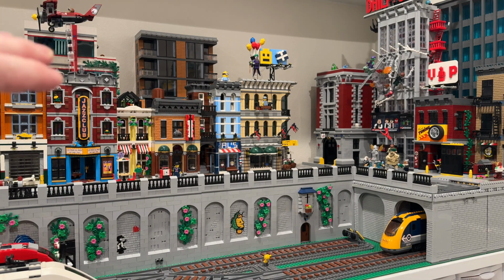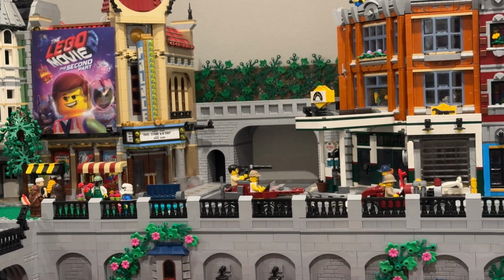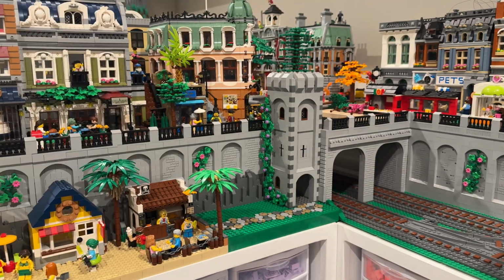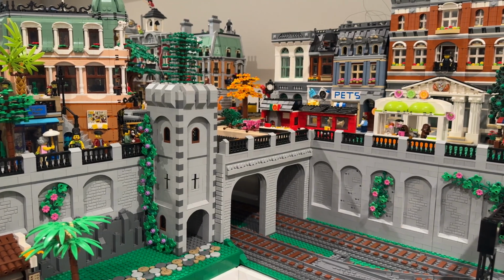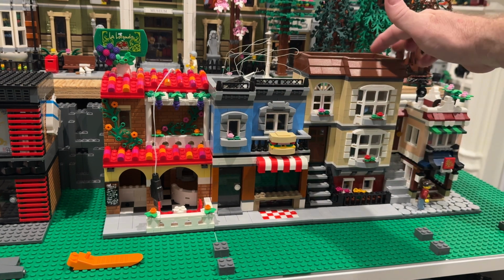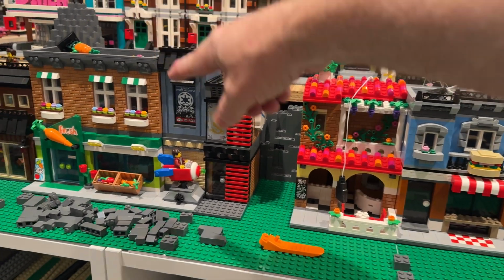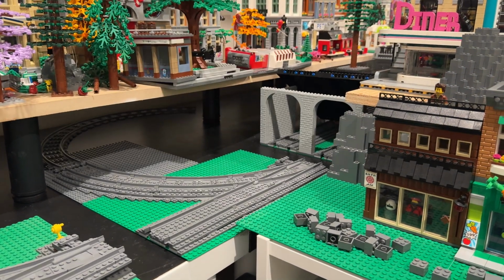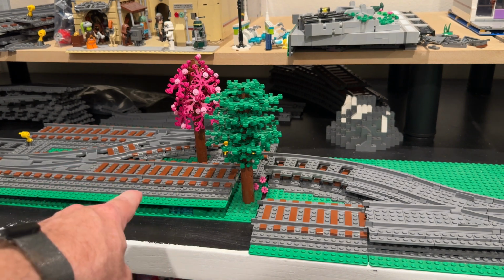LEGO City Update - Mini Modulars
The latest from my LEGO City. Mini modulars, trains, landscaping and more. LEGO city design tips and tricks.